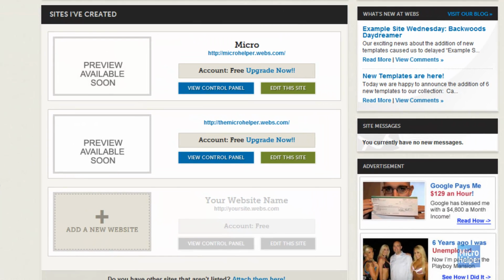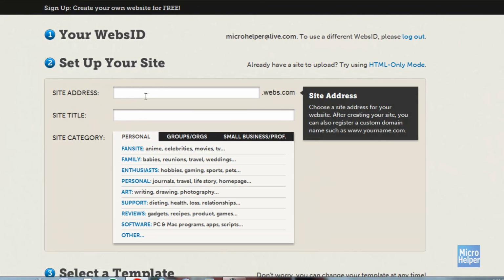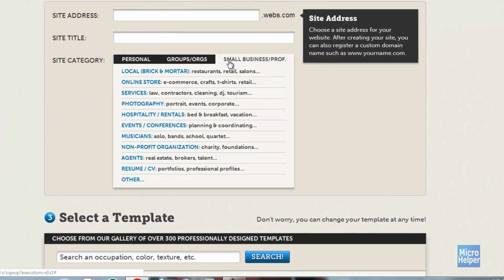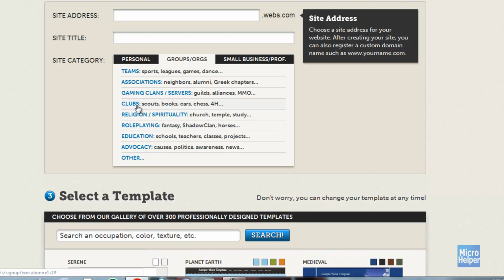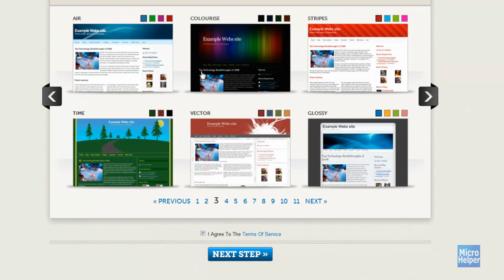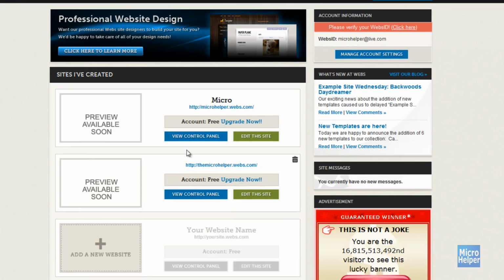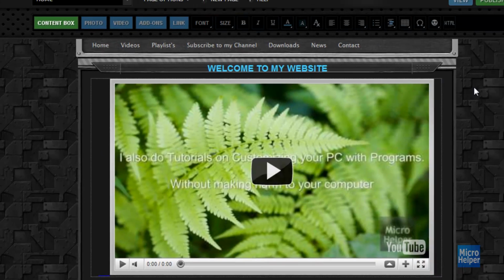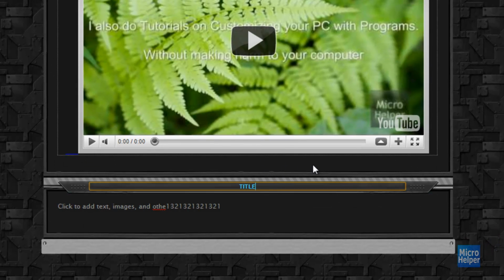Create your own Website - Option #2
Create your own Website with - Webs

Previously known as FreeWebs in the Past, but now the name has changed too what it is now.

It has a free domain name, but will end like this

That is how it will end up as, when you use their domain. You will have to pay for a .com domain.

Webs, formerly Freewebs, is a free website hosting service founded in 2001. The service allows users to build and manage their own "professional quality" sites. Users can use applications, normal pages, and many other features to enhance the quality of their website. Webs competes with other web hosting and creation sites such as Ning, Homestead, Yola (formerly Synthasite), Jimdo, Weebly, uCoz, and Wix.[